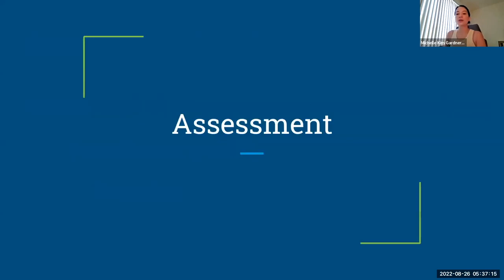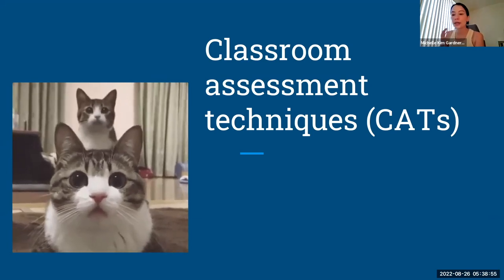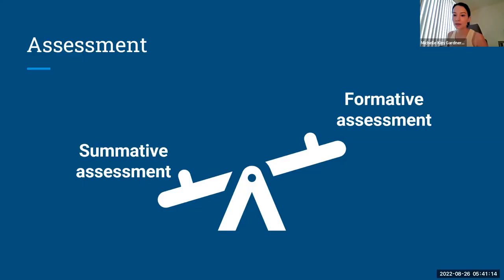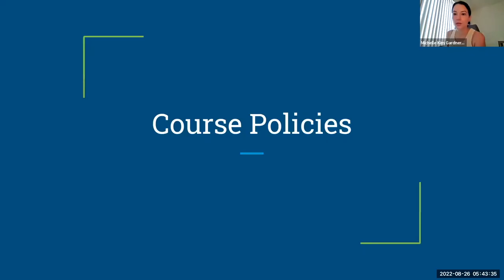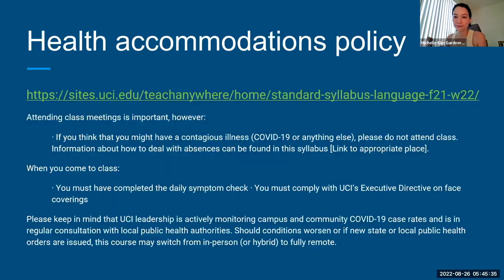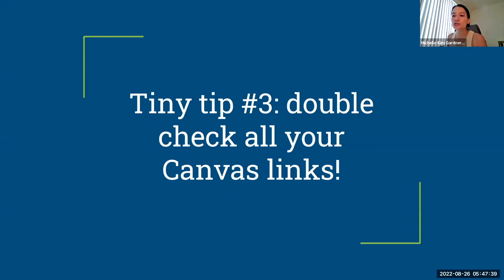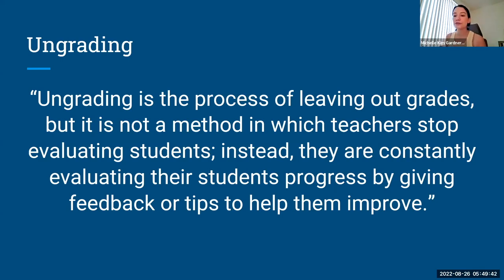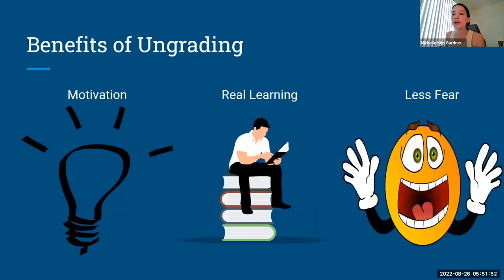Video 3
Michelle Kim Gardner & Helen Meskhidze

Chapters:
0:00 Assessments and classroom assessment techniques
6:37 Course policies
9:57 Quick tips!
12:20 Ungrading